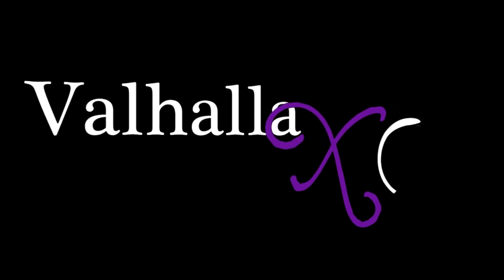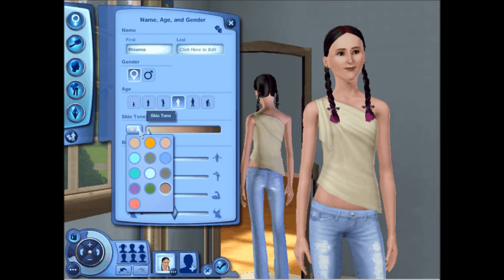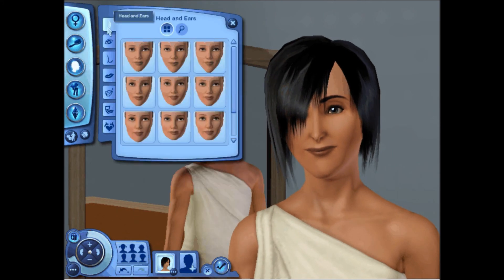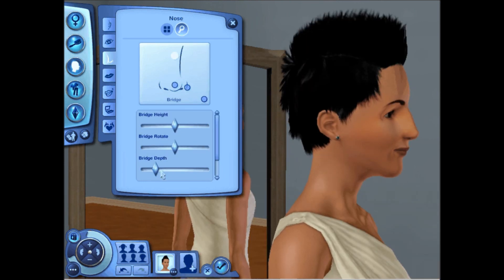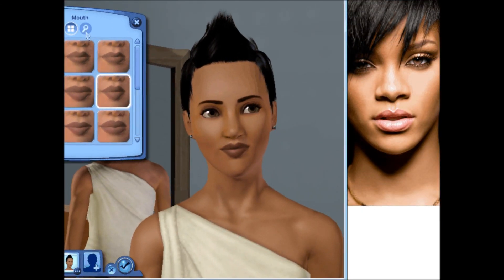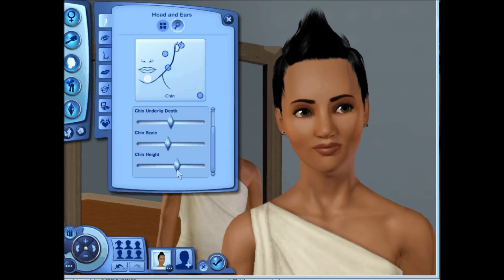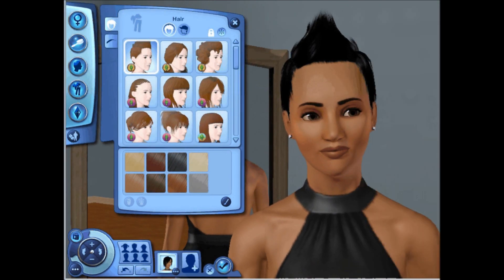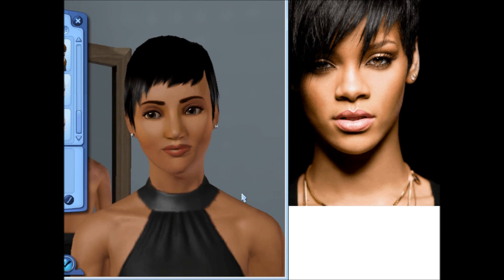The Sims 3 Celebrity Create-A-Sim: Rihanna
In this video, watch how I create a Sim like Rihanna in the Sims 3.

Look for this Sim and more to come on the Exchange to download for FREE [see link below]

Suggest celebrities YOU want me to make! Simply leave a comment on one of my videos, message me, or vote on my website [see link below].

Thanks and tell your friends! Let there be Sims.

Lovely Links!

To download this and other Sims, visit my Sims 3 Page (send me a friend request!):